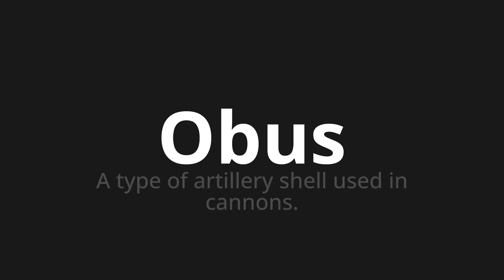How to pronounce Obus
Master the Pronunciation of 'Obus Which Means Obus' - which means : A Type of Artillery Shell used in cannons. 📝 with @BaguettePronunciation 🎓🗣️ - [Your Guide to French]

Learn to pronounce 'Obus' perfectly in French with our easy and engaging tutorial by @BaguettePronunciation! 📖📽️ In this comprehensive video, we provide you with native speaker examples 🗣️👂 and phonetic breakdowns 🎵 to ensure you get the pronunciation just right.

How to say Shell in French